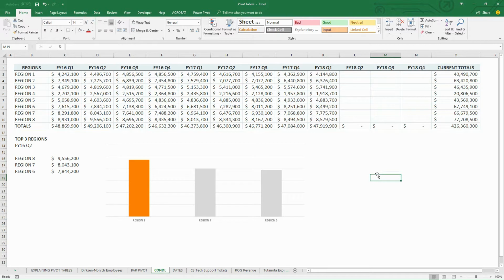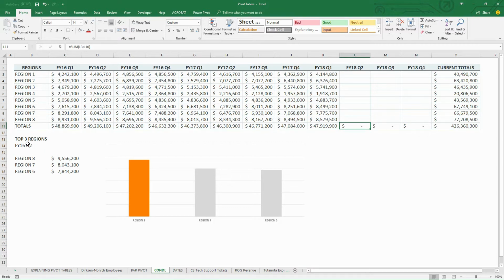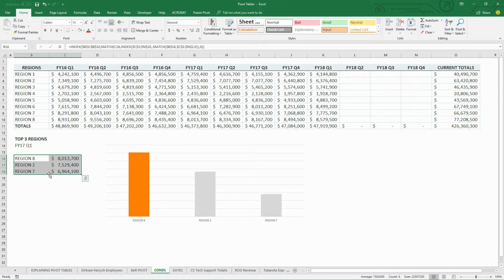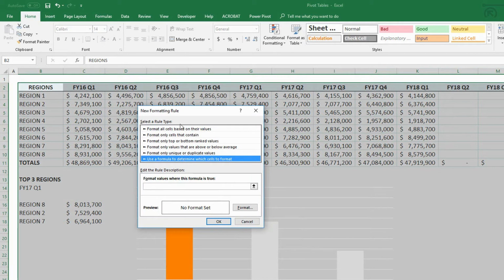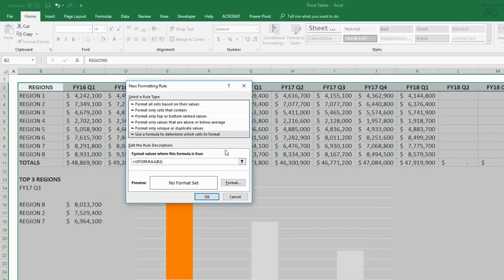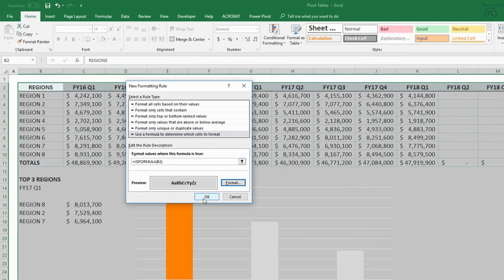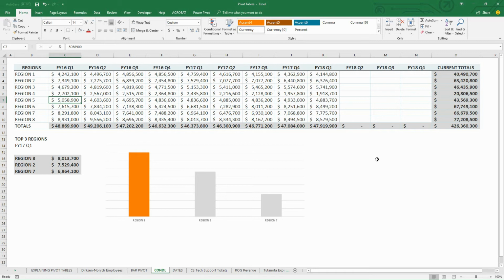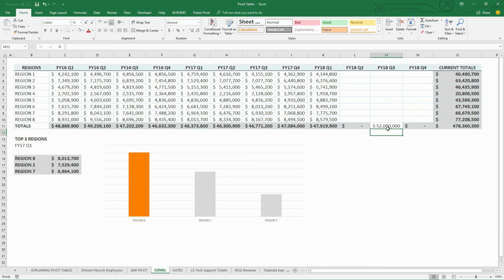Conditional Formatting with ISFORMULA to Error Proof Spreadsheets